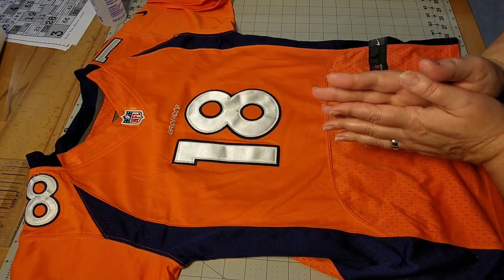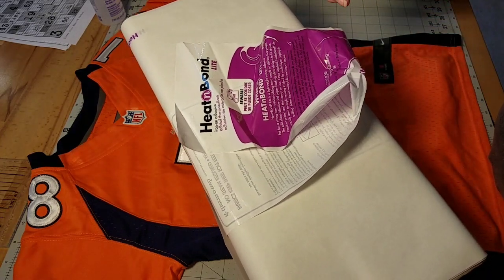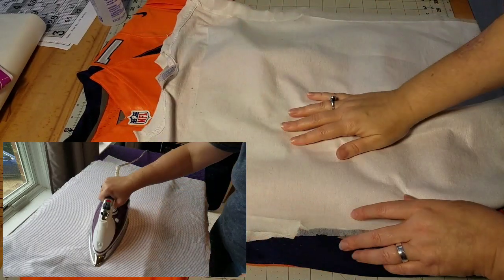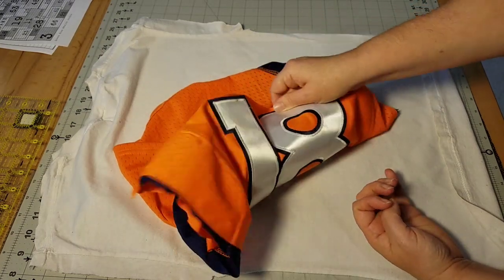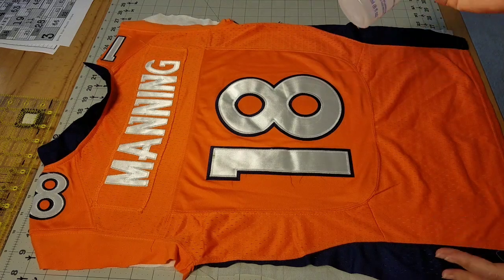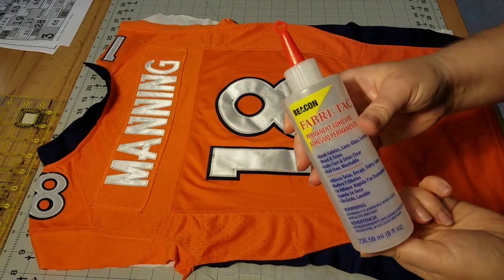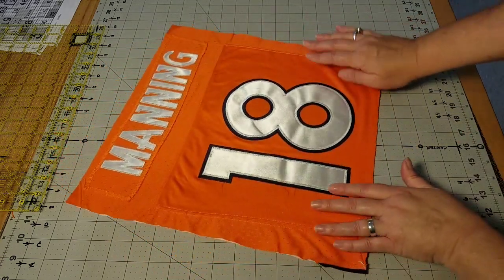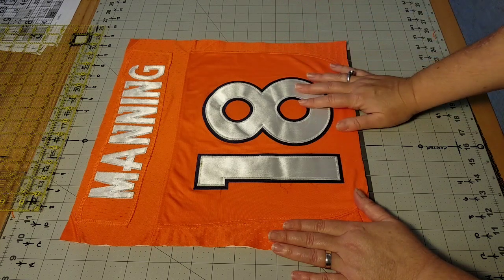How to Add a Sports Jersey Into Your T-Shirt Quilts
Today I am showing my FAVORITE way to add a sporting jersey into a t-shirt quilt using Fabri-Tac glue and extra bits of unused t-shirts.  There are many ways you can incorporate a jersey into your quilts, I'm hoping this gives you some ideas for adding yours into a quilt.